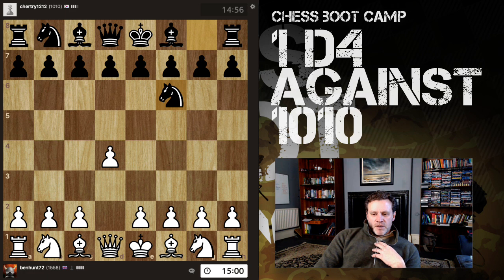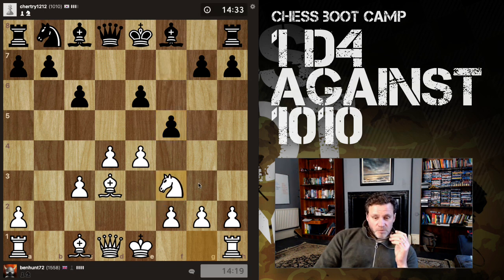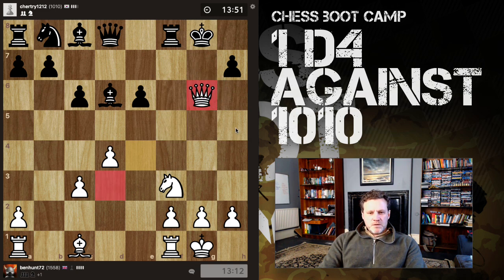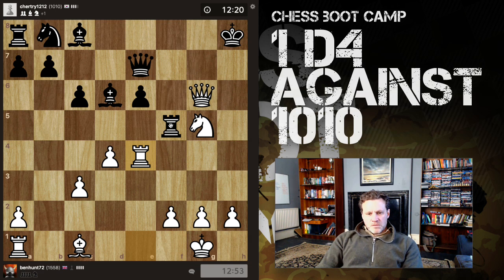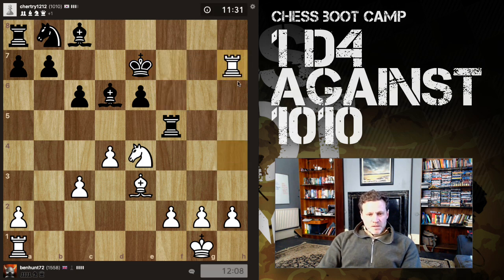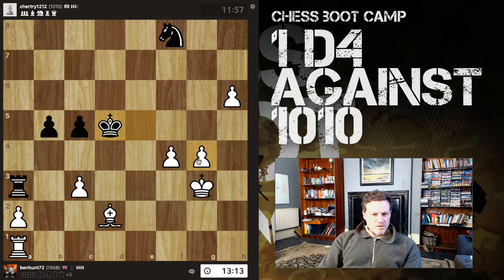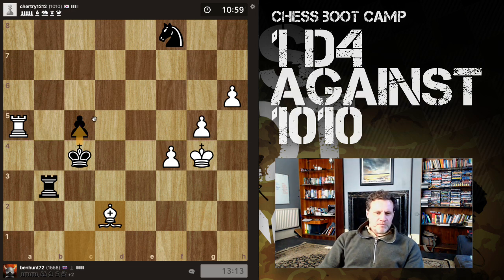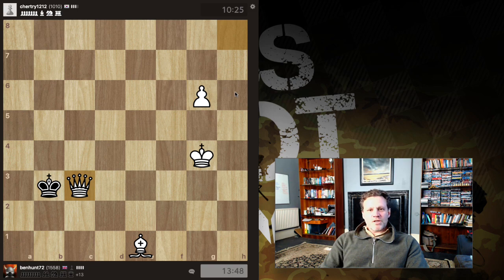1 d4 Against 1010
I play 1 d4 against a weaker opponent, leading to an interesting game that goes all the way to an ending.